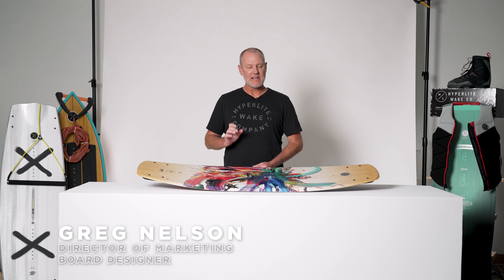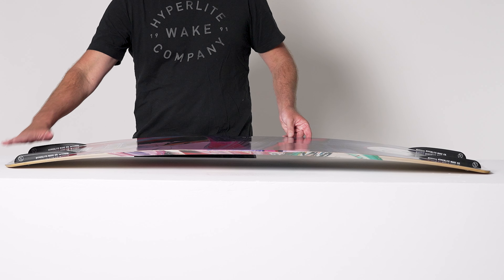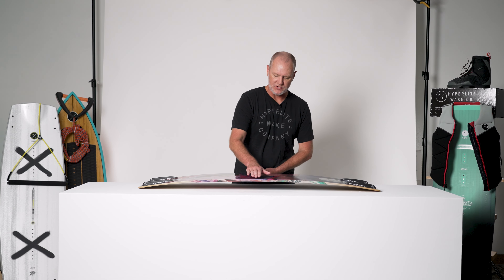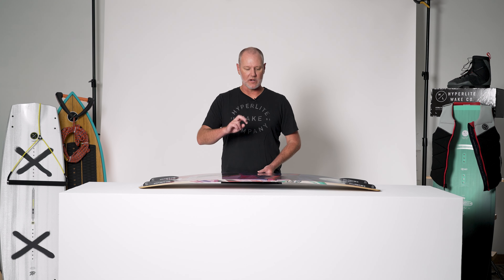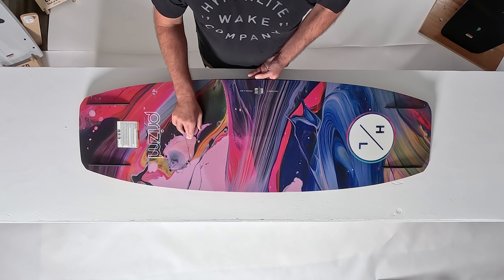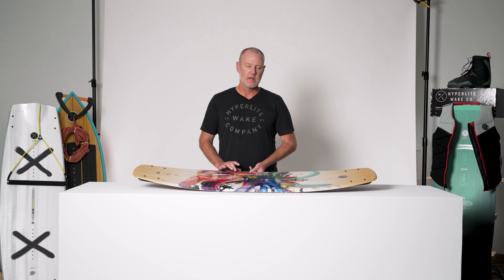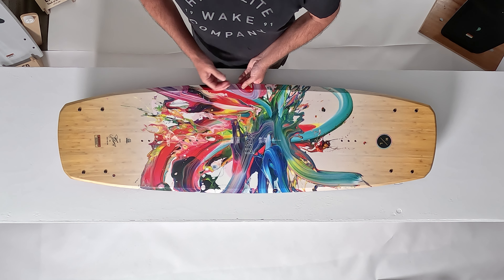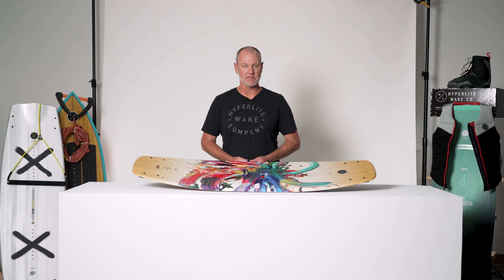Hyperlite 2024 Prizm Wakeboard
The Prizm shares the same shape as the Murray Pro wakeboard but is laid up with Hyperlite's lady specific Satin Flex, ensuring the board responds to the female rider in the appropriate manner. The Prizm shape begins with a Subtle 3-Stage Rocker, there is no flat spot, the rocker simply increases under foot for a colossal boost off the wake. The board's edge is rounded between the inserts, sharpening under foot and then cupped at the tip and tail, delivering solid edge hold when you want it and forgiveness when you need it. The Prizm is sure to become the favorite amongst our team, get on one today and Enjoy Your Ride.